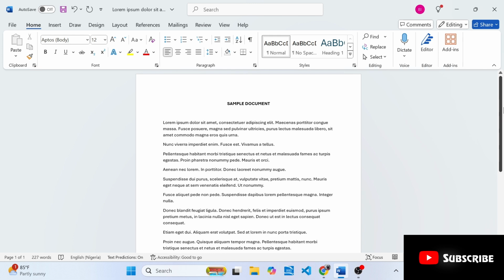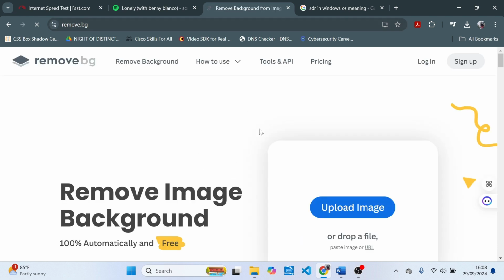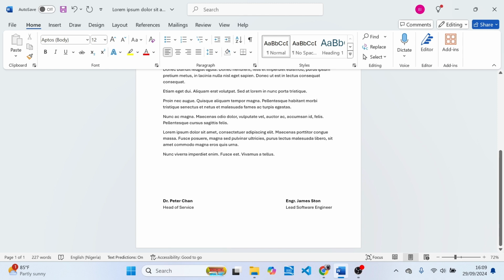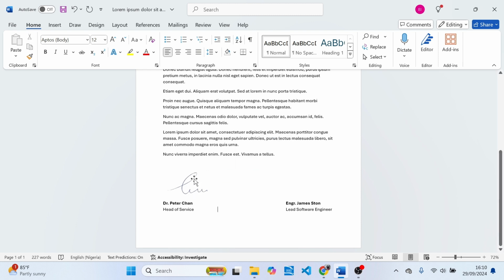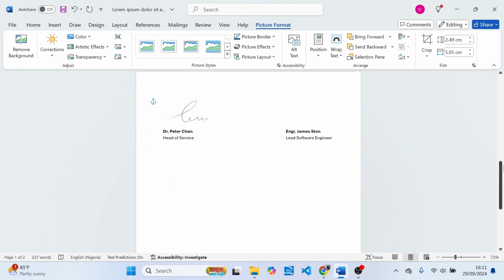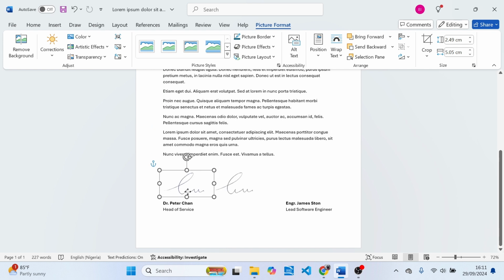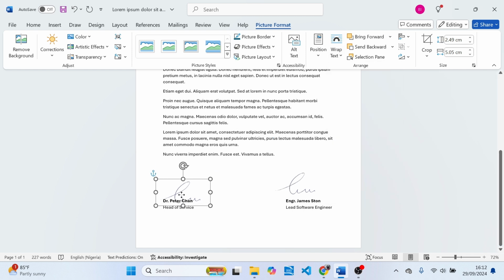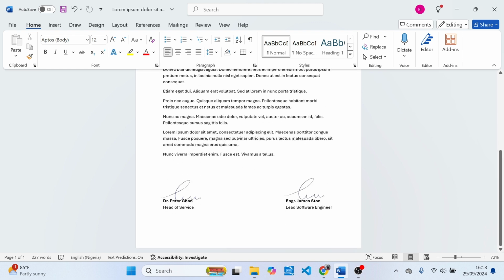How to easily sign an MS Office document without Signature Line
This video guides on how to append signature(s) to Microsoft Office document with ease without using a signature line.
This is one of the best ways of adding signature(s) to an MS document.